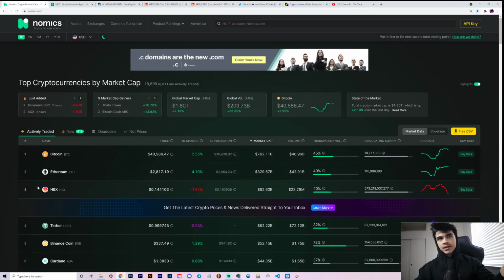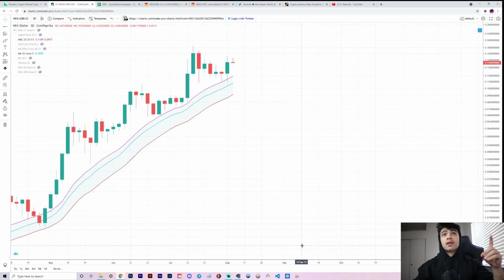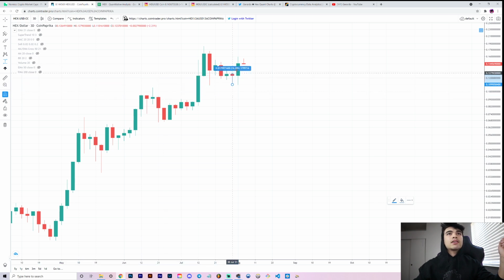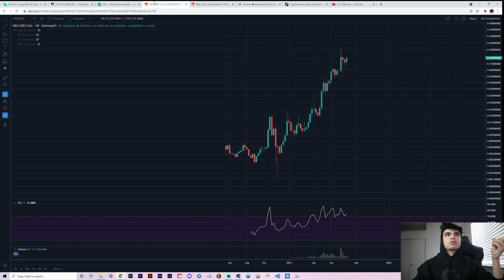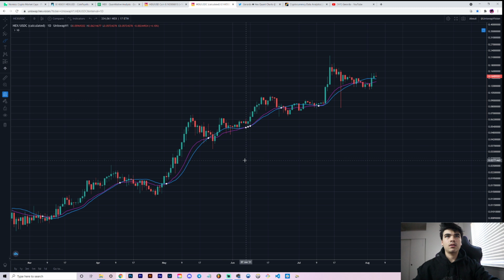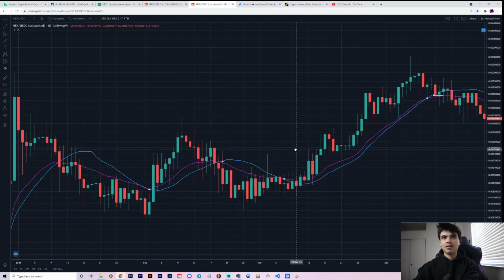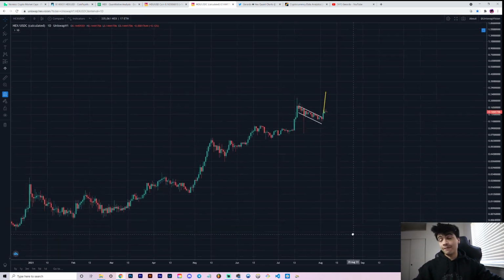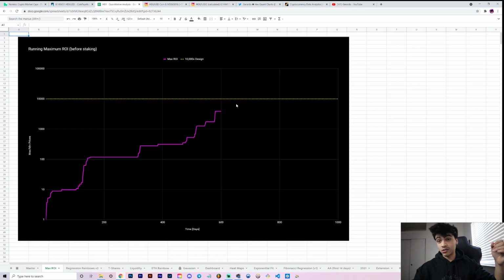HEX: Stairway To Heaven